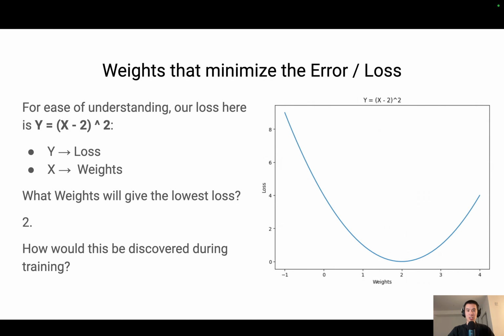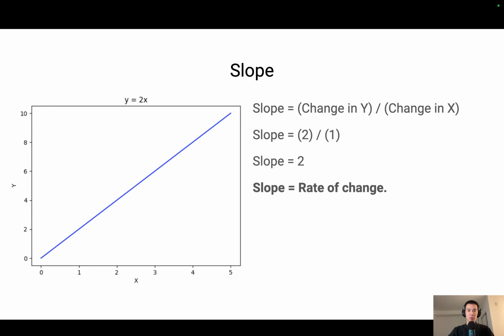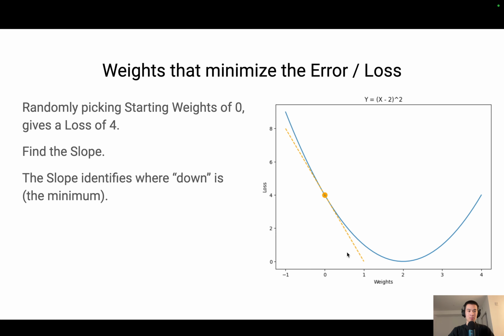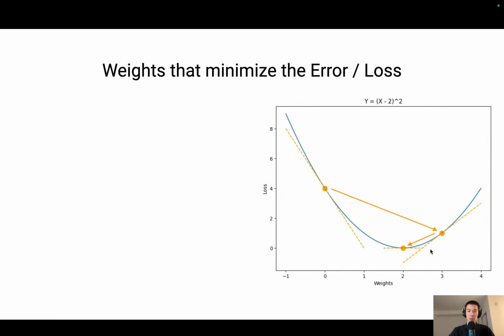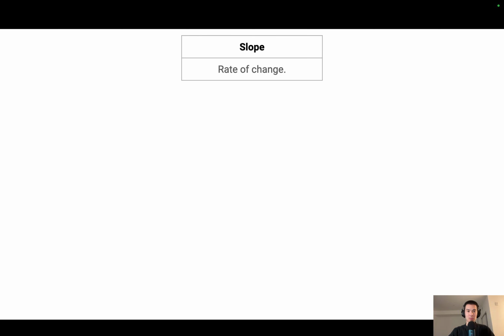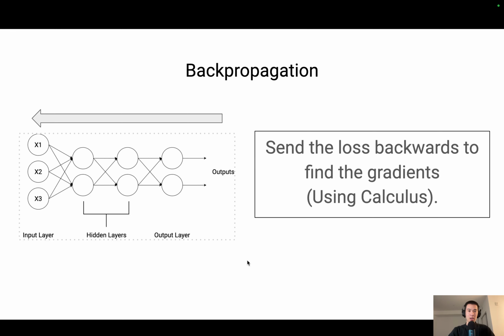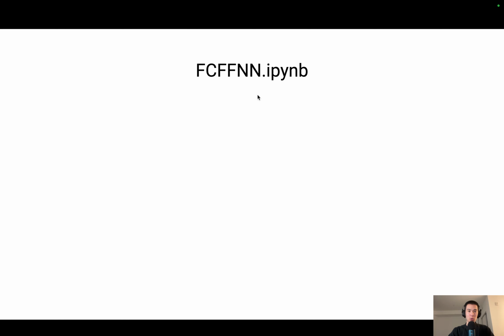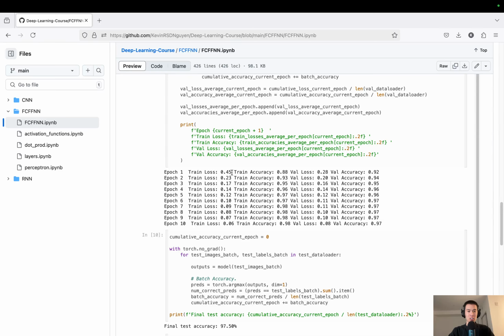AI & Deep Learning Course #14 - Gradient Descent